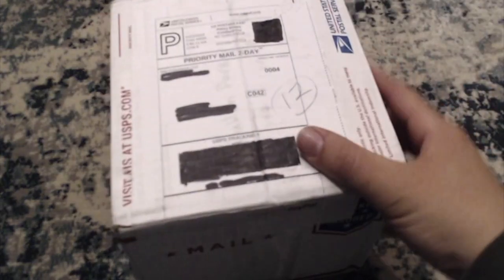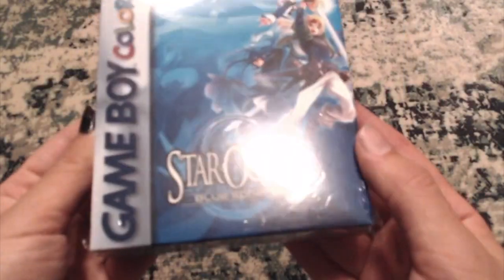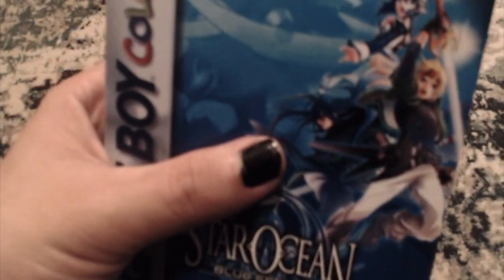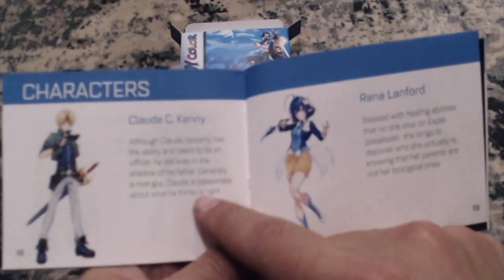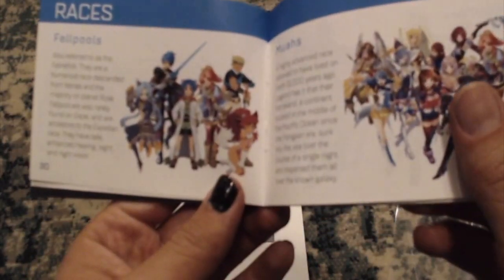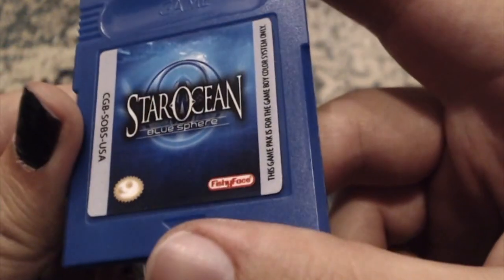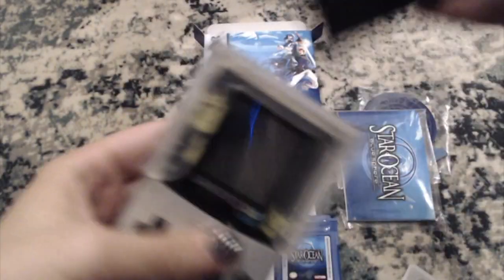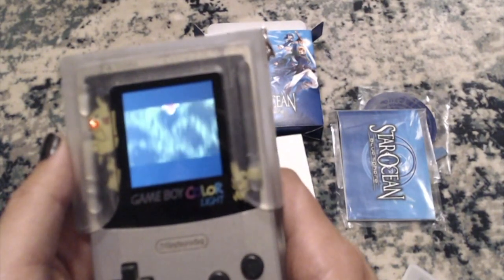Star Ocean Blue Sphere in English Unboxing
Star Ocean Blue Sphere finally comes to us in english through FishFaceGames.

Sorry my camera is horrible, I will eventually upgrade.